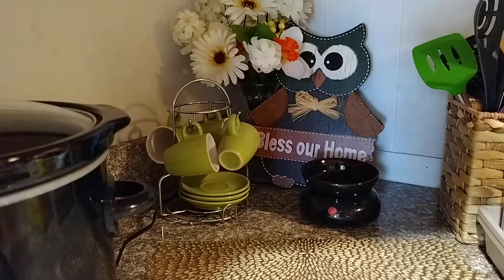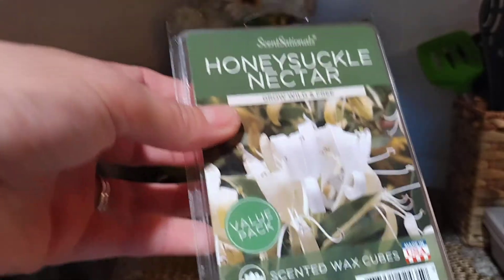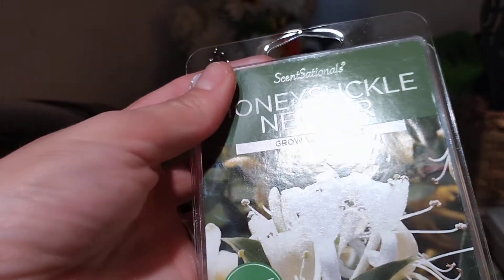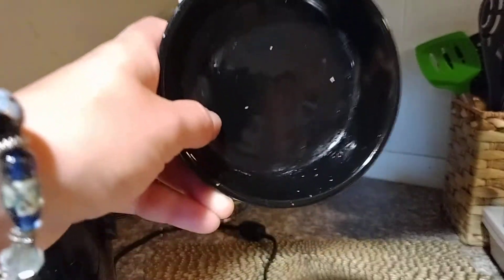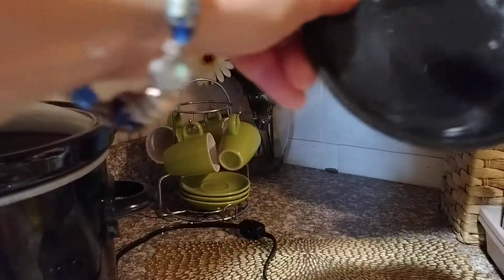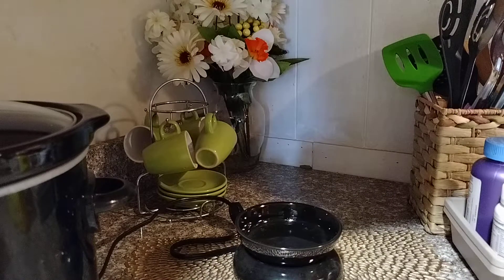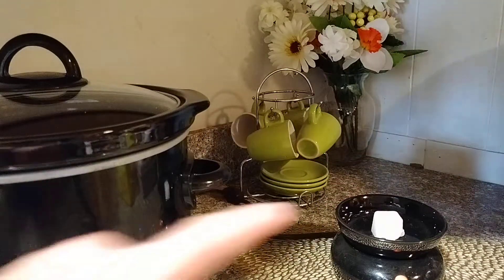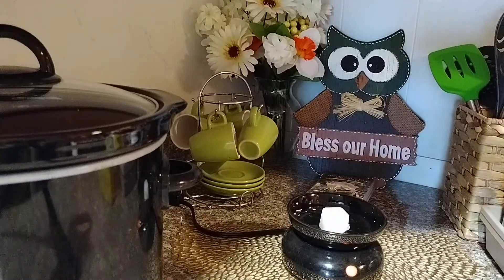What I use to make my Home 🏡 smell good / Honey Suckle 😍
What I use to make my Home 🏡 smell good 😍

family friends and followers.. just sharing what I use to make my home smell nice and good I buy the honeysuckle cube wax melts at Walmart and use a warmer I love this scent I do use other ones but this is the one I use the most 👀😊 Hope y'all enjoy ❤️

TFW...and God Bless 😇👍👀